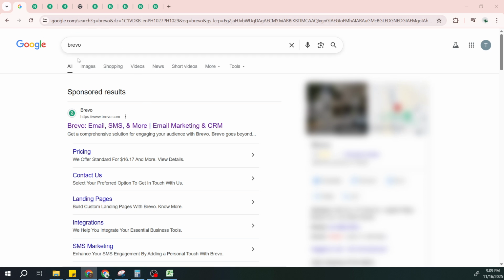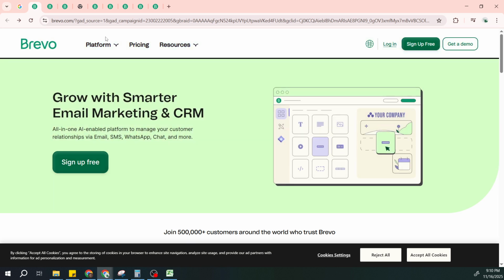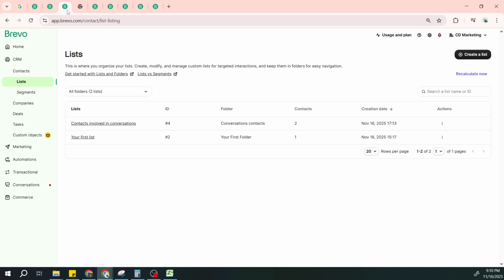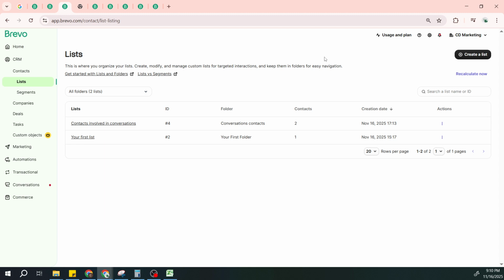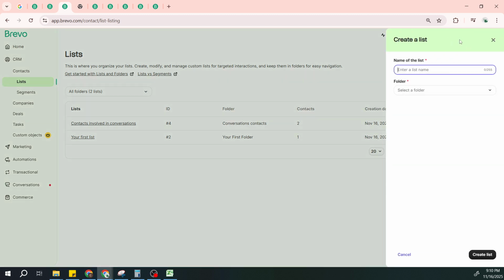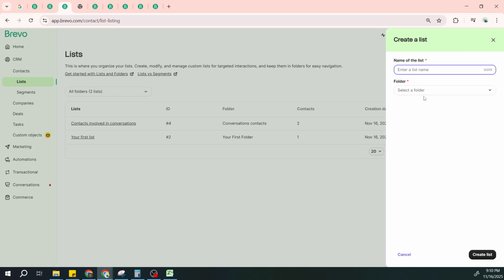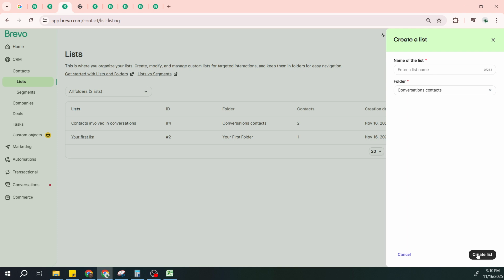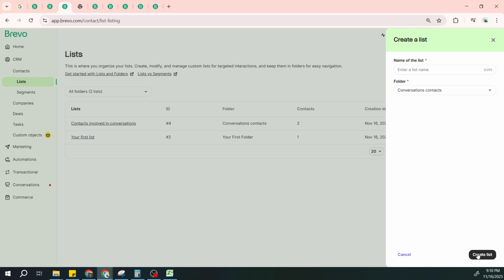How to Create A List in Brevo [2026 Guide]